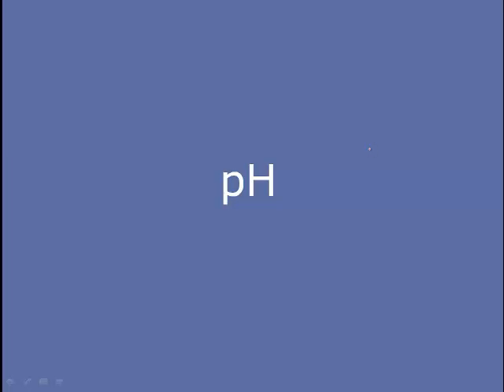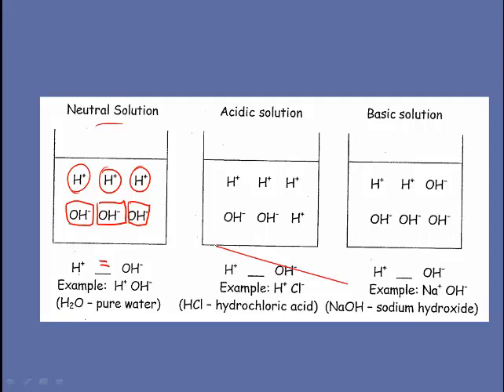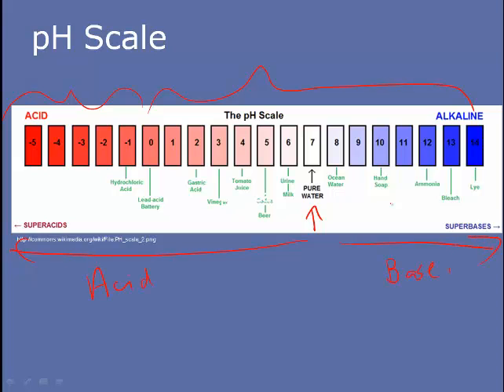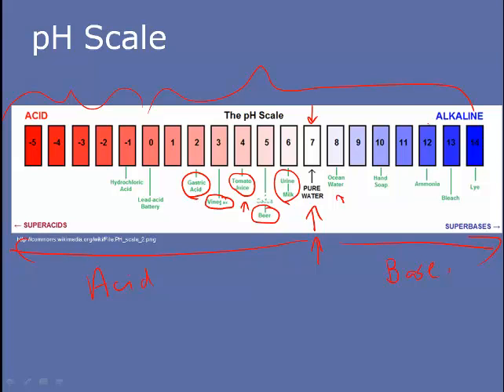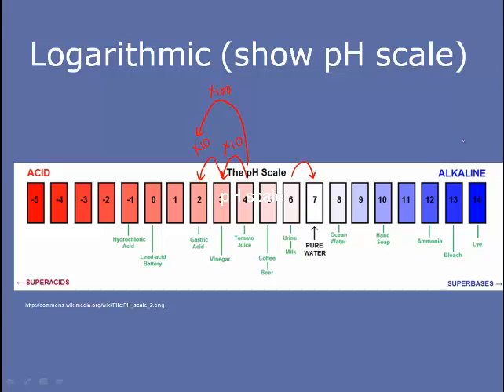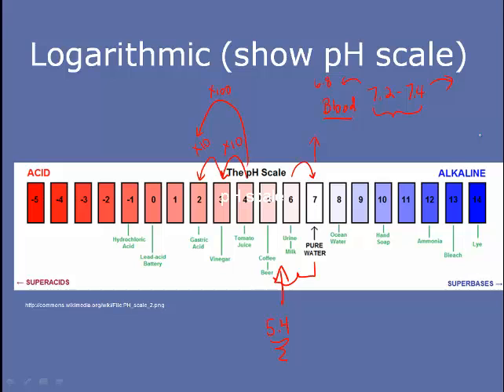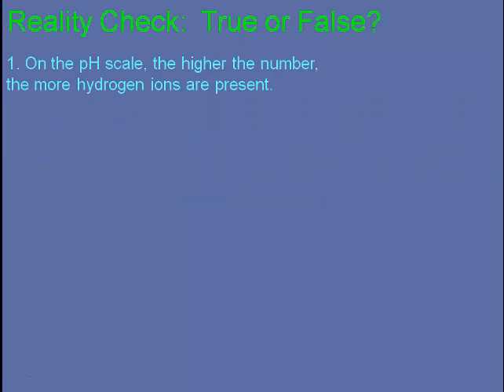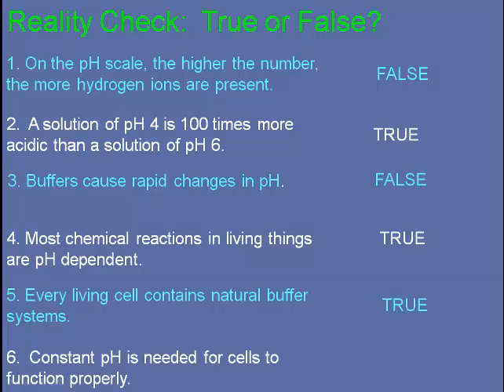ph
Proper pH is important to life.  This video introduces pH and buffers.